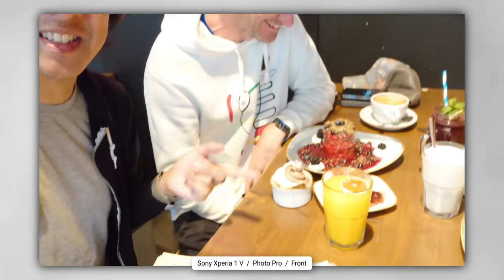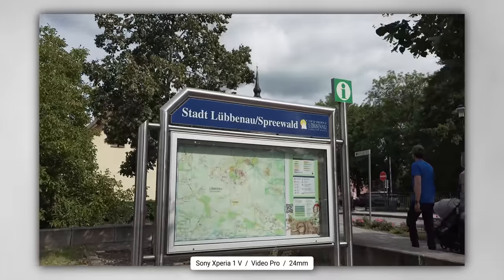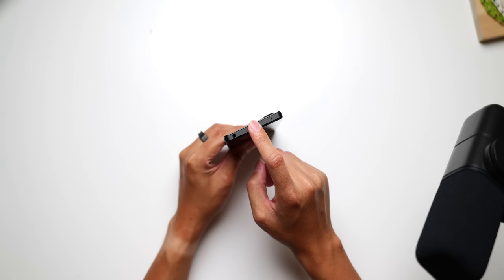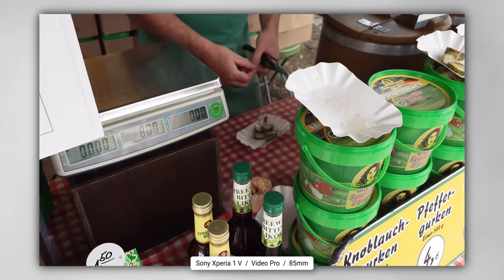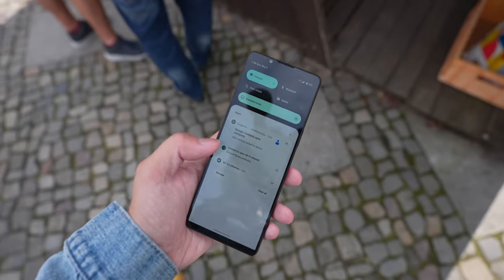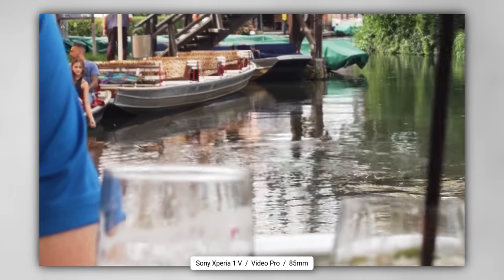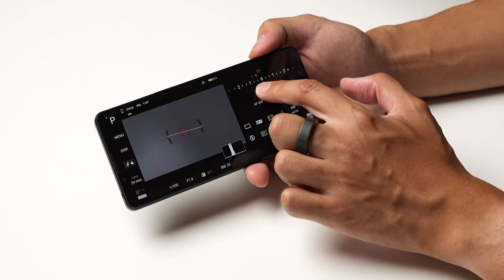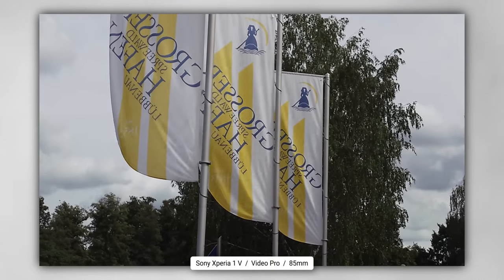Sony Xperia 1 V Real World Camera Test: Putting my ZV-E1 down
The Sony Xperia 1 V brings an updated main sensor to a camera package that was already super powerful, capable of actual zoom at the far ranges and 4K120 across the board. In this Sony Xperia 1 V Real World Camera Test, I bring the phone to a beautiful location near Berlin, Germany -- Spreewald! Gerkins, boats, ducks, and more are all effectively captured by the Sony Xperia 1 V -- so let's have some fun with a camera phone that made me use my Sony ZV-E1 much less. Here is the Sony Xperia 1 V Real World Camera Test!